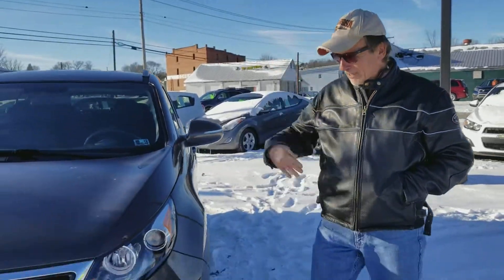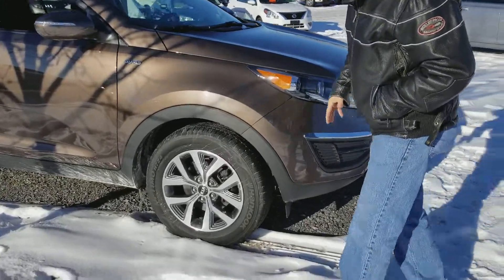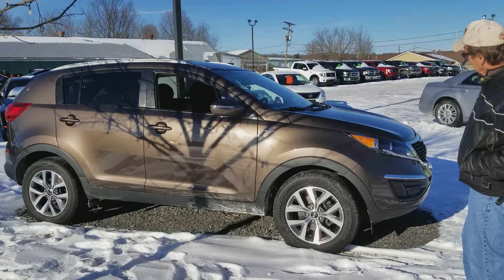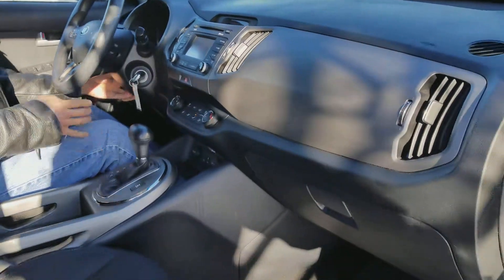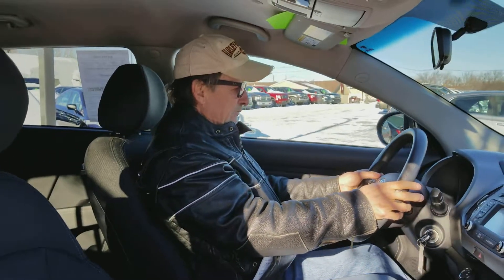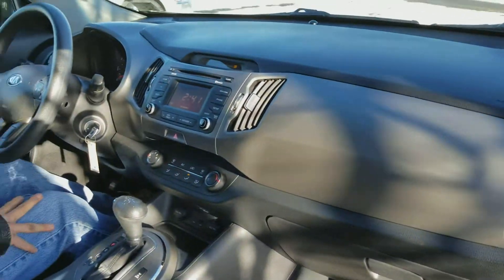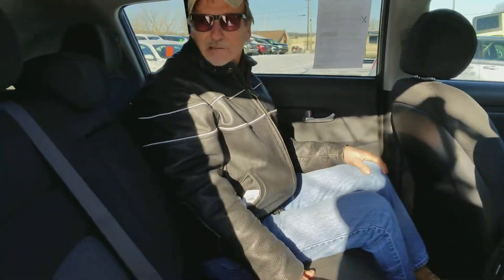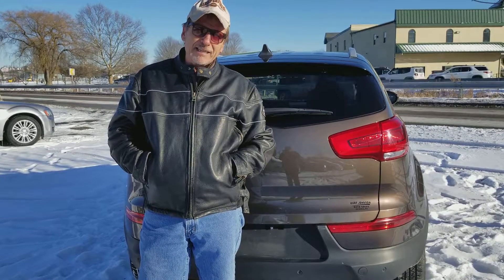2014 Kia Sportage LX in DuBois, PA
*** BLUETOOTH, *** CLEAN CARFAX, *** FULLY SERVICED, *** WARRANTY, *** ALLOY WHEELS, *** SLAP STICK, *** SIRIUS XM, *** AUX/USB CONNECTIONS, *** BACKUP CAMERA, ***LIKE NEW INSIDE & OUT, ***EXCEPTIONALLY CLEAN, ***AWESOME SEDAN!.

 This 2014 Sportage is for Kia enthusiasts looking far and wide for that perfect SUV. With its eye-catching styling, sporty handling, this Sportage is obviously a great deal. The powerful 2.4L engine will get you up to 28 MPG on the highway. A all-around great SUV!